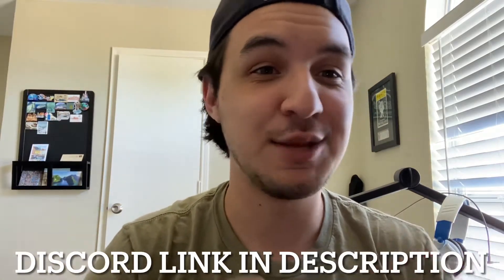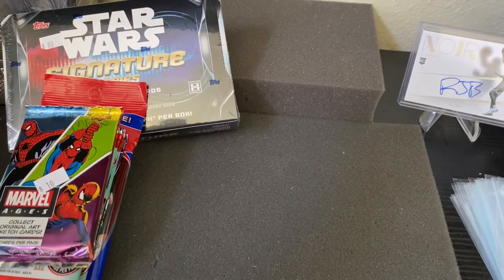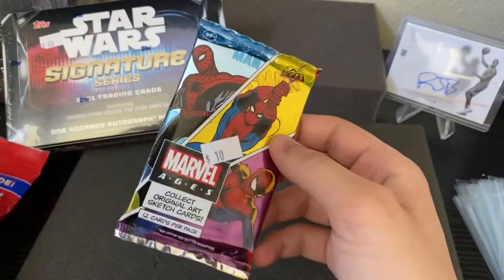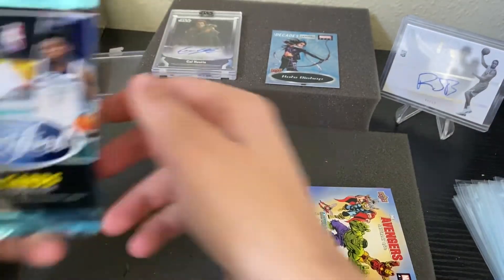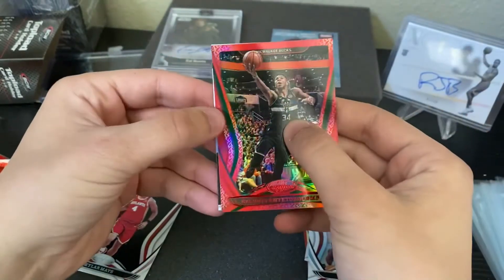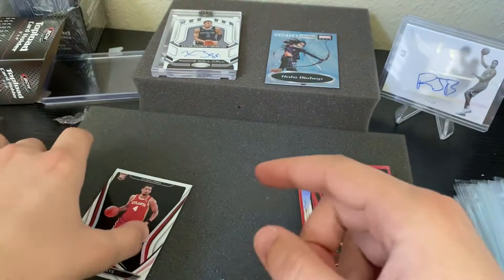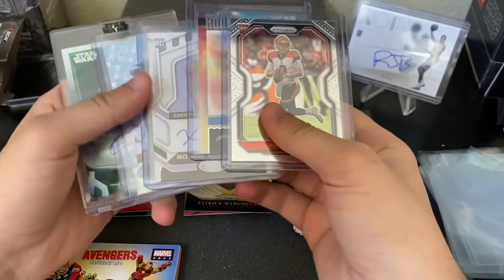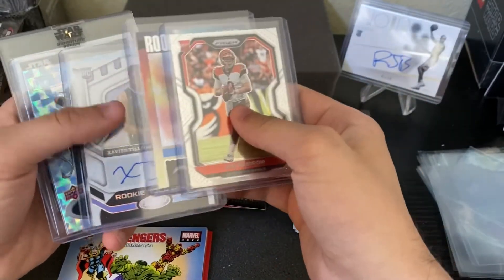STARTING A BRAND NEW COLLECTION! - Random pack 🔥 BURROW / ROOKIE AUTO / STAR WARS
Check out this brand new series!

Introducing the BDPacks Community Collection. Everything pulled within the series belongs to all of you!

Vote what cards you think should be sold, kept, or even graded. Lets grow an amazing collection together!